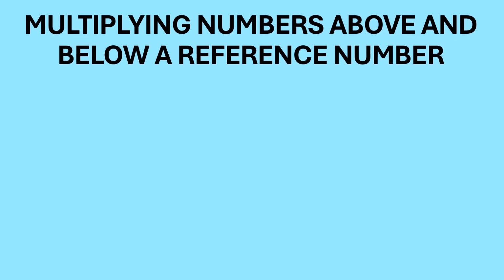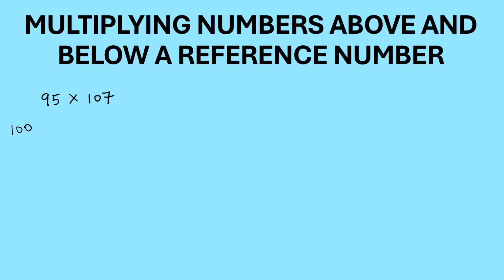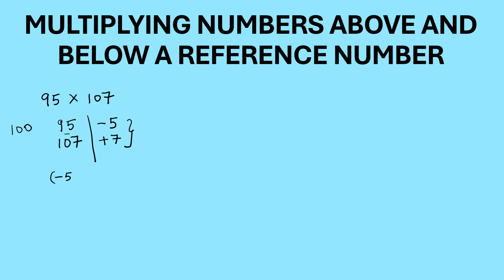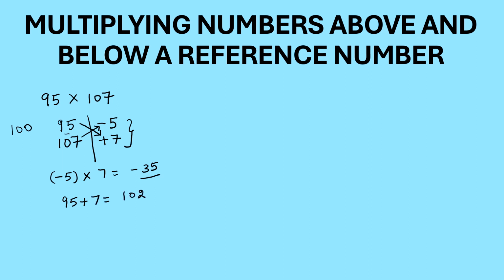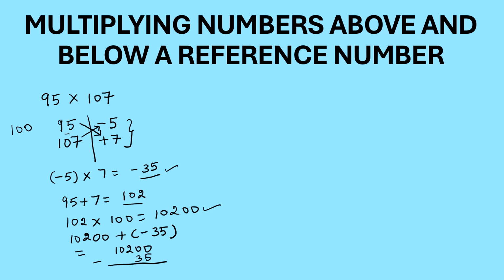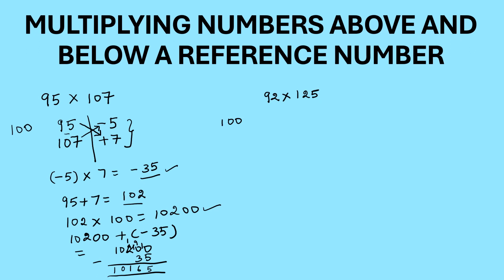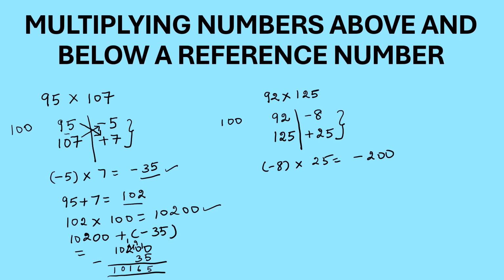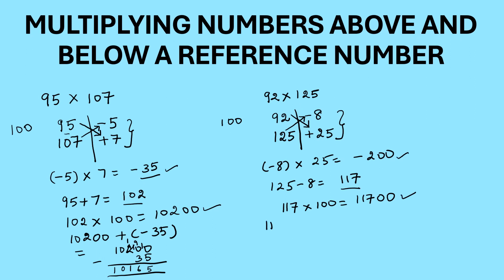LN17 MULTIPLYING NUMBERS ABOVE AND BELOW A REFERENCE NUMBER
Learn to multiply numbers that are above and below a reference number